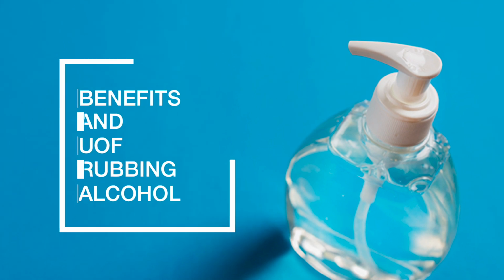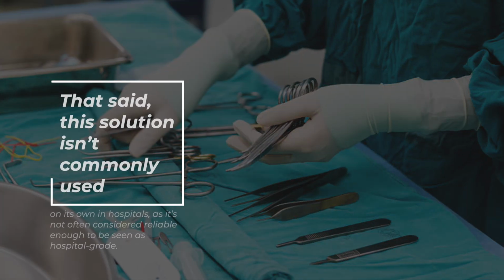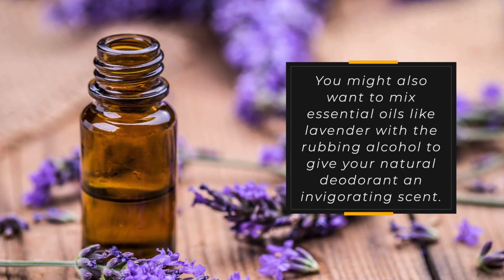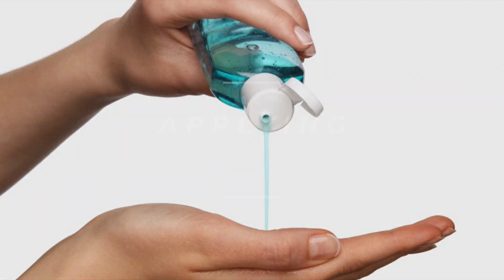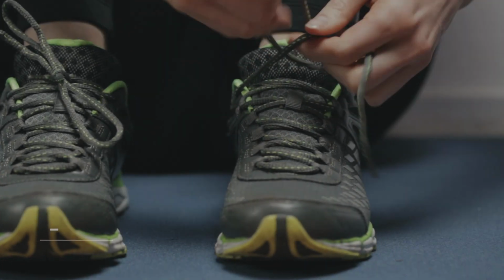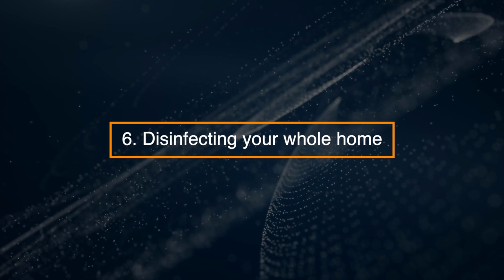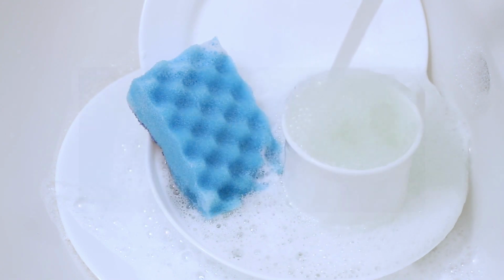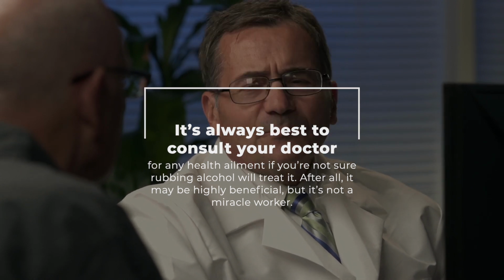9 Rubbing Alcohol Health Benefits, Life-Hacks & Beauty Uses YOU NEVER KNEW!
Rubbing alcohol is commonly used in the home. It might seem a bit old-fashioned nowadays, but it’s still used widely for household cleaning and health purposes today.
There are numerous benefits to having a bottle of rubbing alcohol in your personal first aid kit. You can use it for a broad range of medical purposes, including:
1. As an antiseptic
Studies have found that rubbing alcohol is a natural bactericidal treatment, which is essentially a fancy way of saying it has the power to kill bacteria, but doesn’t necessarily prevent their growth. As an added bonus, rubbing alcohol is also effective in killing fungus and viruses. For this to work, though, you’ll need to use a a rubbing alcohol concentration of 50 percent solution or above. Any lower, and there’s no guarantee the formula will effectively kill off bacteria.
2. To ward off nausea
If you’re hit with a sudden bout of sickness, instead of reaching for your usual anti-nausea medication, you might want to try rubbing alcohol instead. According to a medical review, inhaling rubbing alcohol works 50 times more effectively in treating nausea than actual nausea medication. Just soak a bit of the solution on a cotton ball and hold it under your nose for long enough for the nausea to pass.
3. To disinfect surfaces
Medical facilities still use rubbing alcohol today to disinfect surfaces and other important medical items, like scalpels, scissors and thermometers. That said, this solution isn’t commonly used on its own in hospitals, as it’s not often considered reliable enough to be seen as hospital-grade. It’s also quite damaging to the outer coatings on some items, so it should be used with caution.
Even if you’re not using rubbing alcohol to directly treat a symptom or injury, you can still benefit from it for home health purposes.  In this case you can use rubbing alcohol for:
1. Reducing pores
Rubbing alcohol is a natural astringent, which essentially means it can help to tighten pores, reducing the build-up of dirt and oil, and leaving your skin feeling refreshed. Applying rubbing alcohol to your skin after cleansing and before applying moisturizer can prevent acne breakouts and improve your skin’s smoothness. Keep in mind that rubbing alcohol can be very drying to skin, so it’s best not to use it on dry areas. Unsurprisingly, it’ll also cause a burning sensation if you try to apply it to areas of acne.
2. Keeping you smelling fresh
If you’re out of deodorant, don’t despair! You don’t need to lock yourself away out of fear of knocking everyone out with your lingering odour. Rubbing alcohol is an effective home remedy for deodorant that actually works. You can add it to a spray bottle and spritz it directly on your armpits, but be sure not to do this after shaving, or it will sting quite badly. You might also want to mix essential oils like lavender with the rubbing alcohol to give your natural deodorant an invigorating scent.
3. Evaporating ear water
If you’ve ever swam underwater in the pool or the sea, you’ll know how horrible it feels for your ear to stay clogged with water long after you’ve dried off. This can be more than just an annoyance, too – the bacteria in sea water in particular may reside in your ear and lead to an infection. You can resolve this issue by mixing a solution of half a teaspoon of rubbing alcohol and half a teaspoon of white vinegar, which you should then pour into your ear while your head is to the side. Leave for several seconds, then let the solution drain out.
4. Applying to aching muscles
Whether you’ve had too many long days at work, you’ve worked out hard at the gym, or you’re simply suffering from general aches and pains, rubbing alcohol might be exactly what you need to soothe your aching muscles. When you apply an alcohol-soaked cloth to an area of pain, it’ll produce a cooling sensation that will stimulate blood flow to the aching areas. You should feel a nice relief from pain after applying the alcohol, but be careful not to overdo it – your skin will soak up the alcohol, which can cause some pretty nasty effects if you were to put it all over your body.
5. Removing tics